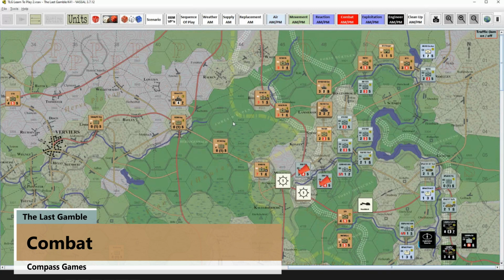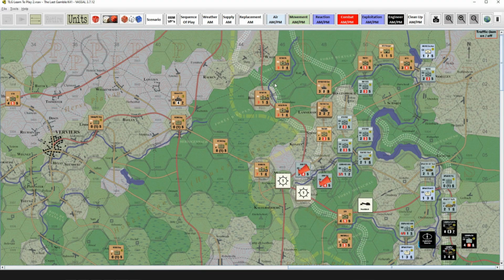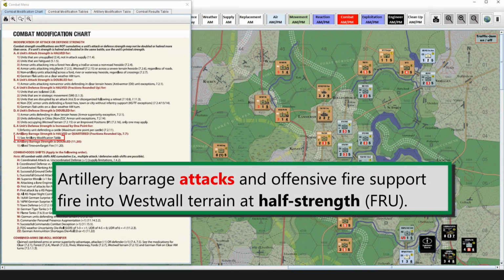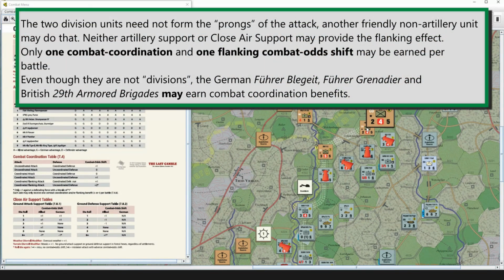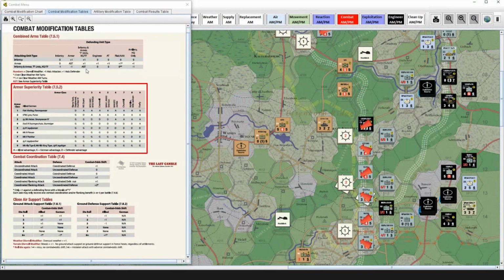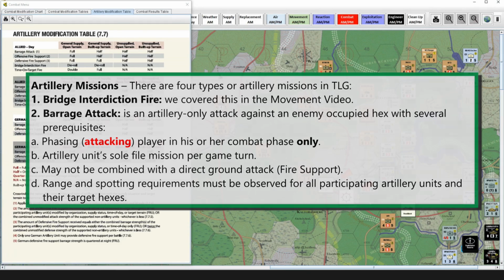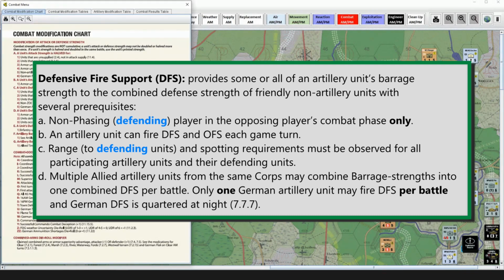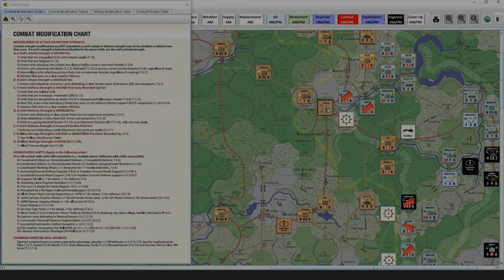Compass Games Learn to Play 33: The Last Gamble - 4: Combat Part-1